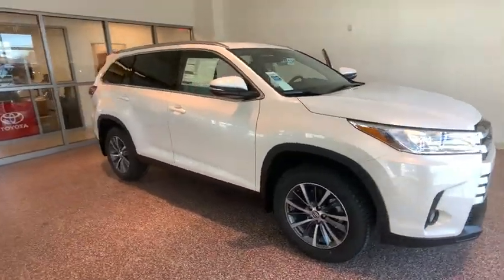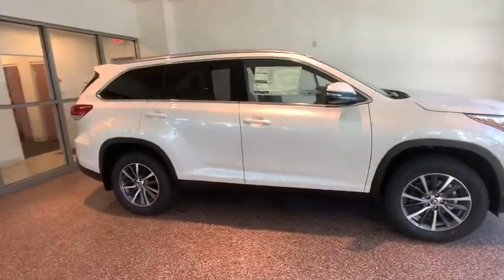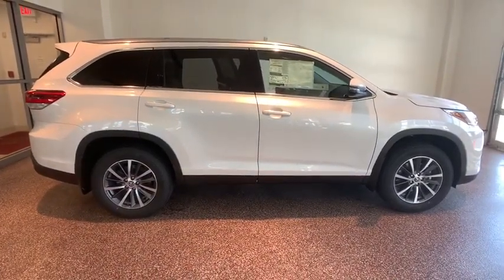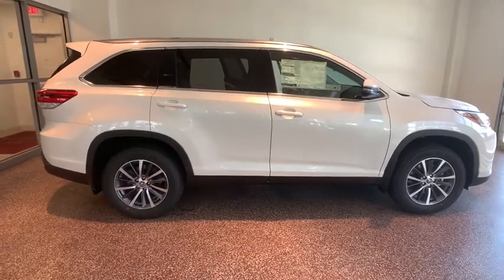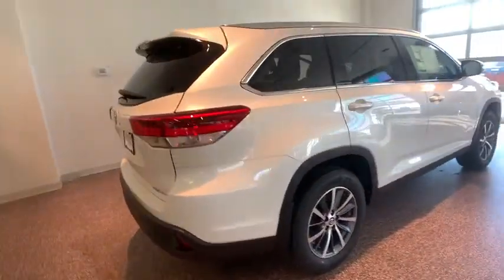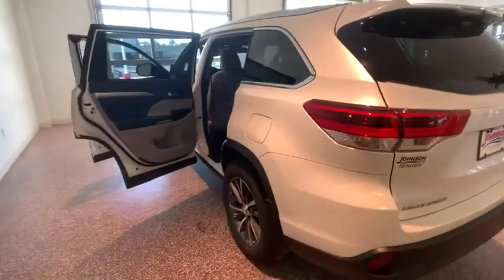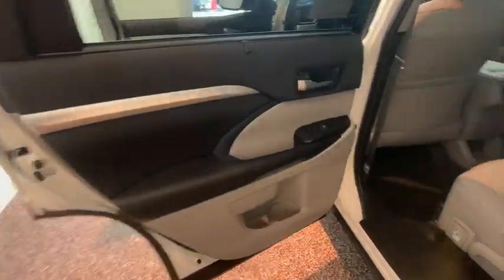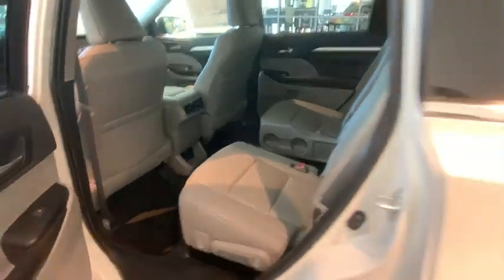2019 Toyota Highlander Johnson City TN, Kingsport TN, Bristol TN, Knoxville TN, Ashville, NC 192544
Blizzard Pearl New 2019 Toyota Highlander available in Johnson City Tennessee at Johnson City Toyota. Servicing the Kingsport TN, Bristol TN, Knoxville TN, Ashville, NC area.

2019 Blizzard Pearl Toyota Highlander XLE 4D Sport Utility 3.5L V6 AWD 8-Speed Automatic Electronic with ECT-i 20/26 City/Highway MPG Mention this advertisement to the dealer to receive the advertised price.. 20/26 City/Highway MPG We are the number One Toyota dealer in the Tri Cities! Our exclusive LIFETIME WARRANTY, UP FRONT PRICING and ONE HOUR GUARANTEE are what makes us #1.brbrbrAt Johnson City Toyota we believe in MARKET VALUE PRICING all vehicles in our inventory. We use real-time Internet price comparisons to constantly adjust prices to provide ALL BUYERS The BEST PRICE possible. We do not mark them up, to mark them down! Our entire team is committed to helping you buy a car the way we would want to buy a car! We utilize state-of-the-art technology to constantly monitor pricing trends in order to offer our shoppers the best competitive pricing and value. Proudly serving these areas Tennessee, Virginia, North Carolina & surrounding communities, Kingsport, Bristol, Johnson City, Knoxville, Greenville, Elizabethton, Ashville * Limited warranty on eligible vehicle ( no additional charge). See dealer for details Mention this advertisement to the dealer to receive the advertised price.